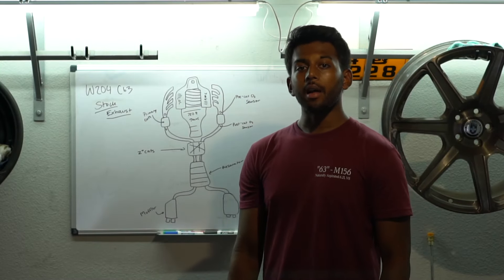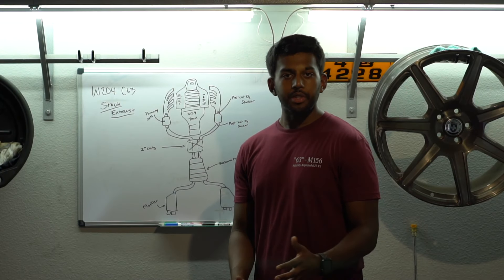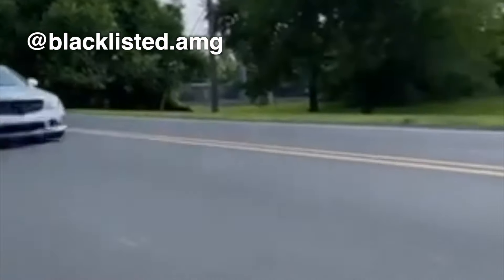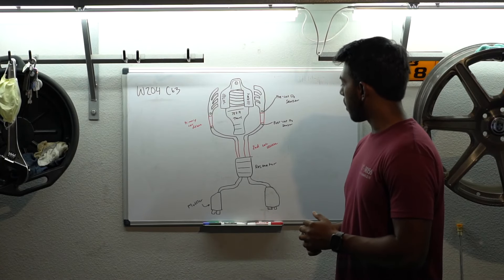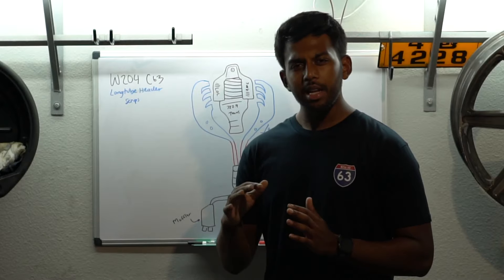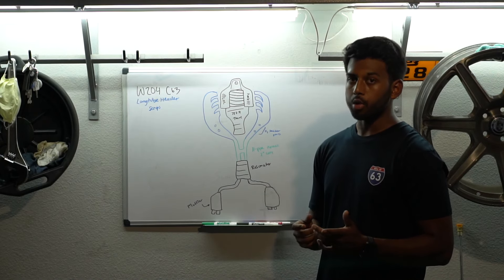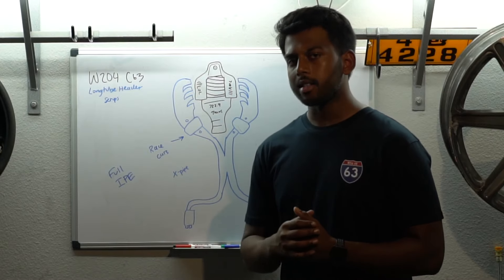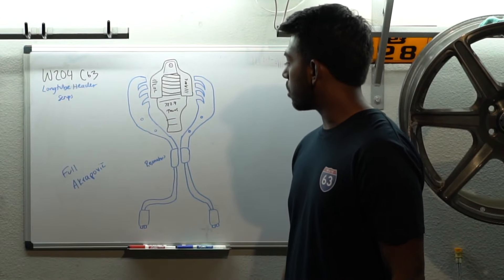ULTIMATE W204 C63 AMG Exhaust Comparison! OVER 20 DIFFERENT SETUPS!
Yes, that's right, in this video I compare 20 different C63 exhaust setups thanks to my awesome friends on Instagram! (@sam.amg). Seriously, thanks for the sound clip submissions to make this video possible! Hope this helps you guys out when deciding how to modify your C63 exhaust, it's a great sounding car and there are so many ways to enhance that sound. Some are simple and relatively cheap, others are... not!

0:00 Intro
1:41 Stock
4:39 Secondary Cat Delete
5:18 Resonator Delete
6:20 Both Secondary Cat and Resonator Delete
7:10 X-Pipe to replace 2nd Cats and Resonator Delete
8:03 H-Pipe to replace 2nd Cats and Resonator Delete
8:22 Primary Cat Delete, X-pipe to replace Resonator, and 2nd Cat delete
9:36 Primary Cat Delete and 2nd Cat Delete WITH Resonator
10:10 Primary Cat Delete, 2nd Cat Delete, Resonator Delete (straight to stock muffler)
10:40 Armytrix Downpipe (straight to stock muffler)
11:50 STA Industries Intermission (shameless plug)
13:37 Headers (MBH) with straight pipes to replace 2nd cats WITH res
14:20 Headers (ARH) with X-pipe to replace 2nd cats WITH res
15:06 Headers (MBH) with X-pipe to replace 2nd cats WITH res
15:30 Headers (Benzworks) with H-pipe to replace 2nd cats WITH res
16:11 Headers (ARH) with X-pipe to replace 2nd cats and res delete
17:02 Headers (VRP) straight to stock muffler
17:41 Headers (ARH) straight to stock muffler
18:00 Headers (ARH) with FI catback and double X-pipe
19:01 Full IPE RACE CATS (LTH and X-pipe)
20:24 Full IPE CATLESS (LTH and X-pipe)
20:55 Full Akrapovic (titanium LTH full system)
22:00 Outro
22:32 SLS

My Gear!